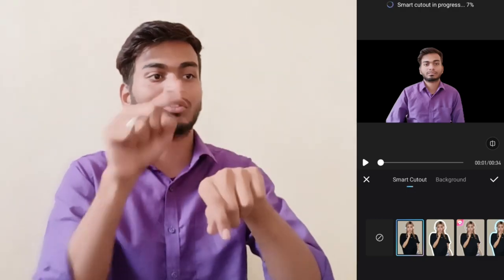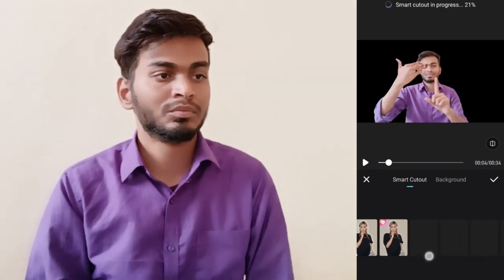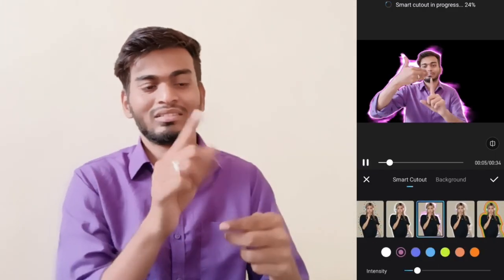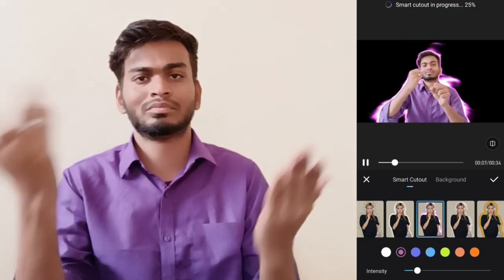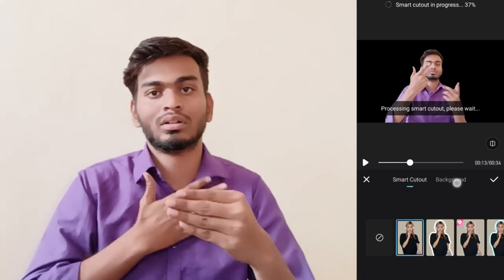How To Remove Video Any Background without Green Screen | ISL Deaf